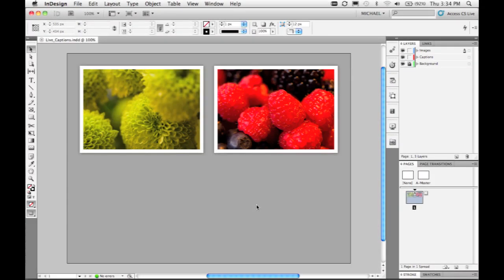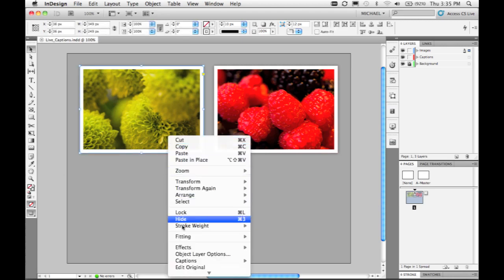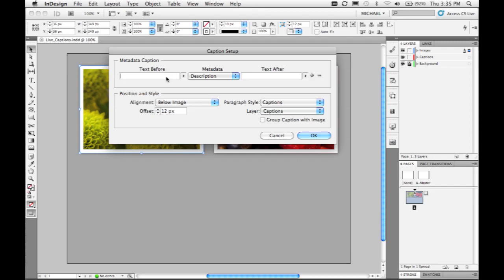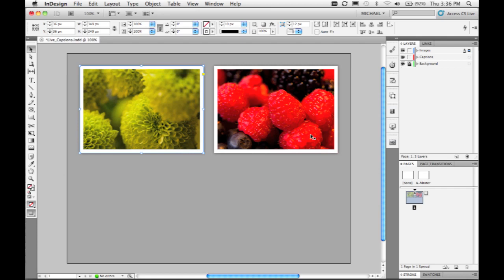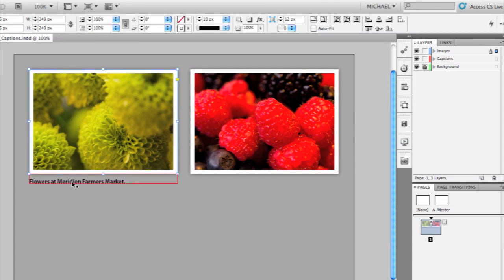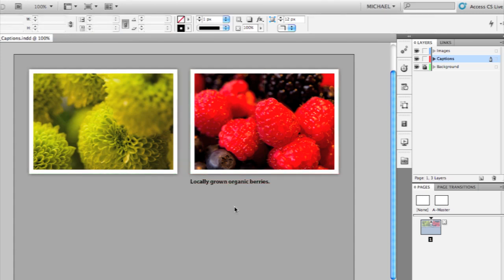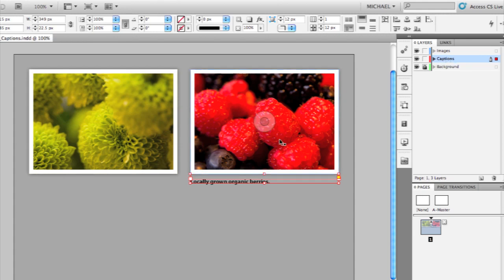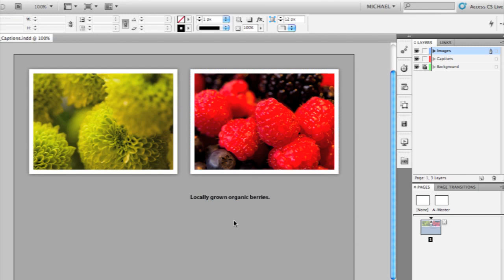Adobe InDesign CS5:Live Caption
See how InDesign CS5 allows you to take advantage of metadata embedded in an image to create live captions and then automatically and flexibly place them in your layout.